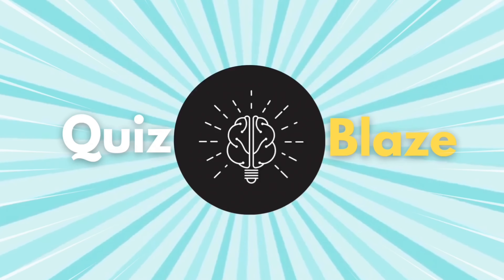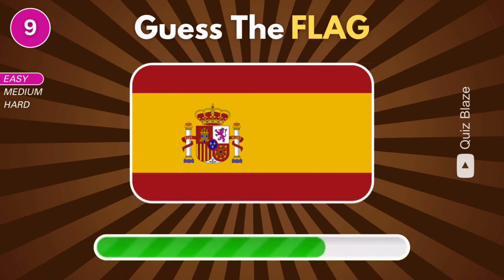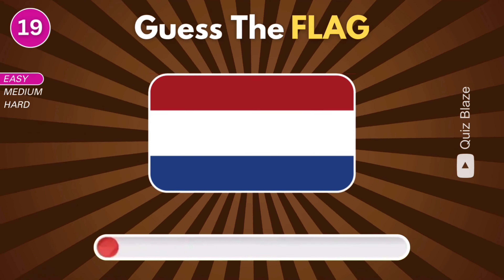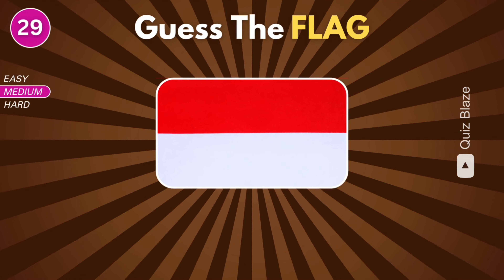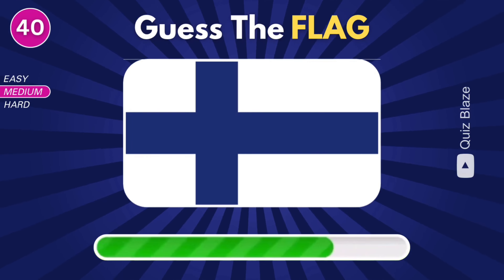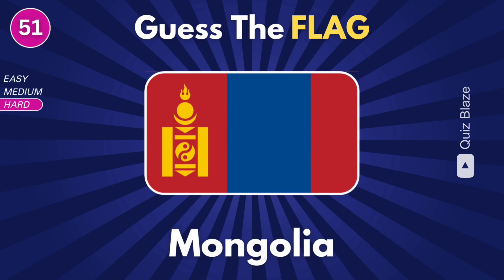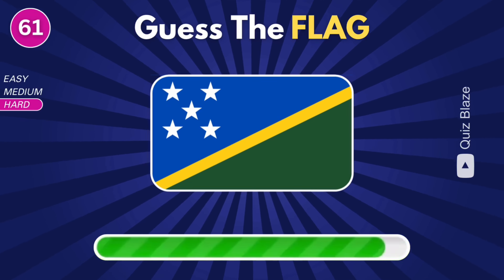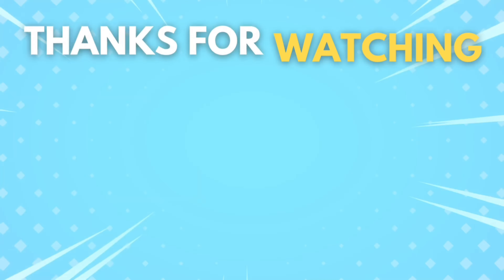Guess The Country By The Flag 🚩🧠 | Flag Quiz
Welcome to a fun and challenging flag quiz! 🚩🧠 In our newest video, "Guess The Country By The Flag," test your knowledge of world flags. 🌍🏴 Put yourself and your pals to the test by attempting to recognize nations by their flags. How many of them are correct? Watch and enjoy the excitement as the flag frenzy starts! Now let the games of flag guessing begin! 🚩🧠

Comment 💬 your answer and Join the Quiz Blaze community for exciting quiz games! 👇

Flag Quiz

Animal Quiz

Food Quiz

Emoji Quiz

Logo Quiz